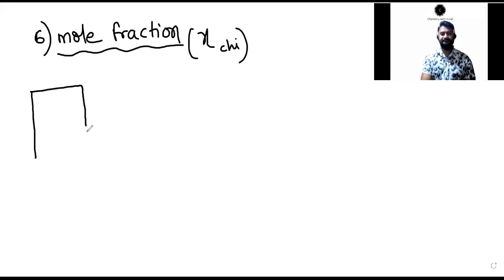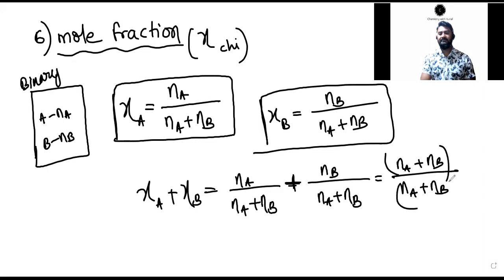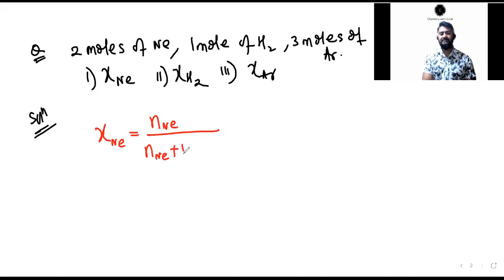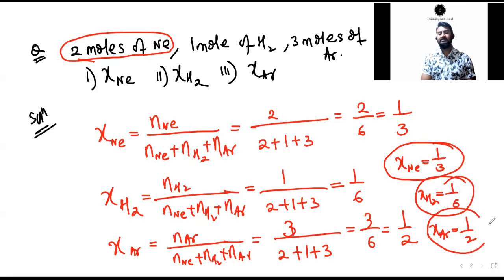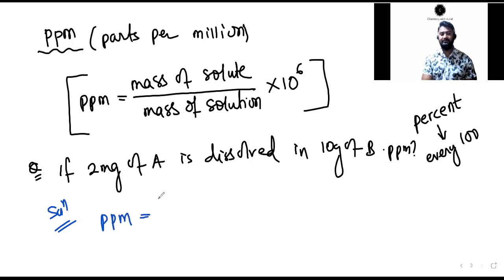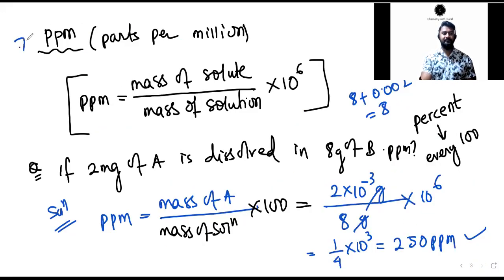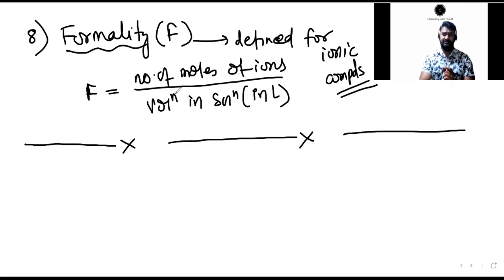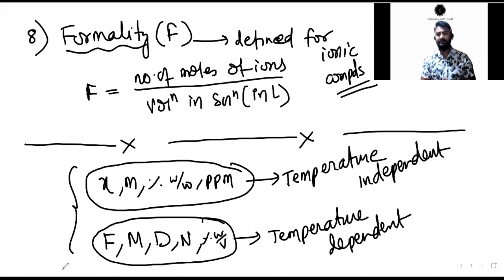Some Basic Concepts of Chemistry : Lecture 11 Concentration terms 2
This video talks about the remaining concentrations terms from lecture 10 in simple terms with some examples